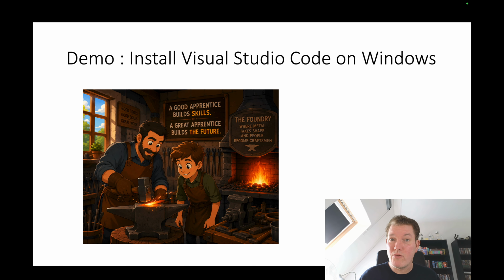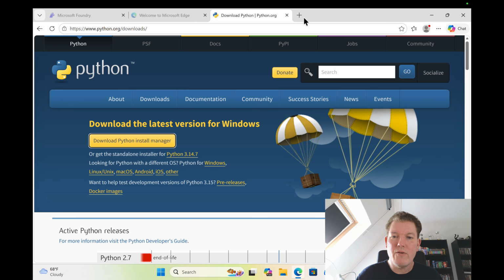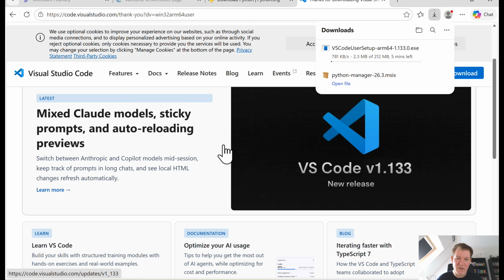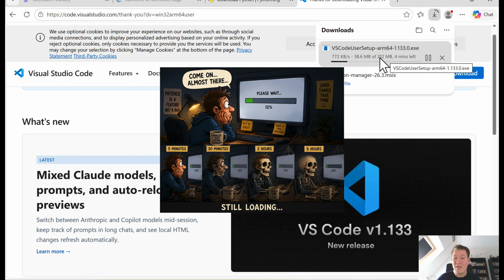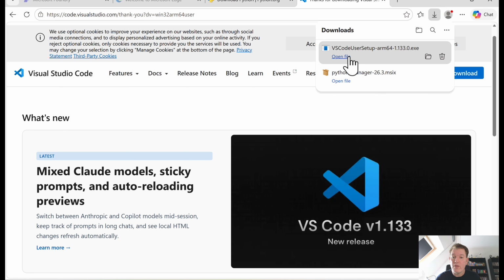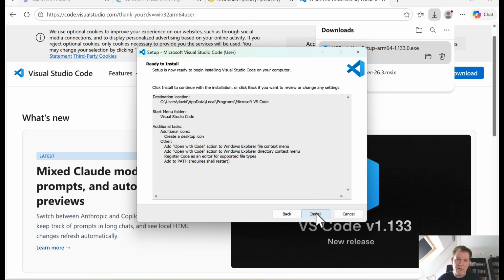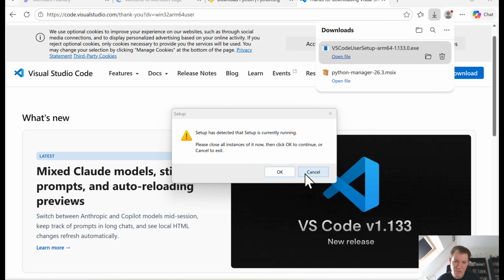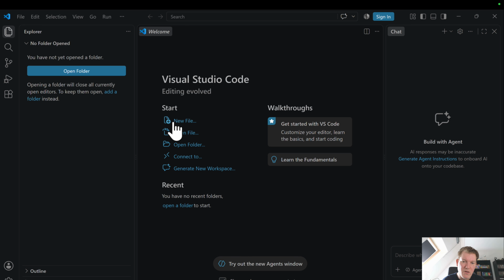Lesson 12 – Installing Visual Studio Code | Microsoft Foundry for Absolute Beginners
Welcome to Lesson 12 of the Microsoft Foundry for Absolute Beginners course.

This course is designed for absolute beginners. No AI or programming experience is required.

In this lesson, we’ll install Visual Studio Code on Windows and take a look at what we get after the installation.

You’ll learn:

How to install Visual Studio Code on Windows
What Visual Studio Code is
Why we’ll use Visual Studio Code for our Python code
What we get after installing Visual Studio Code

We’ll get Visual Studio Code installed and ready so we can use it to start working with Python in the next lessons.

By the end of this lesson, you’ll have Visual Studio Code installed and be ready for the next step in setting up our Python development environment.